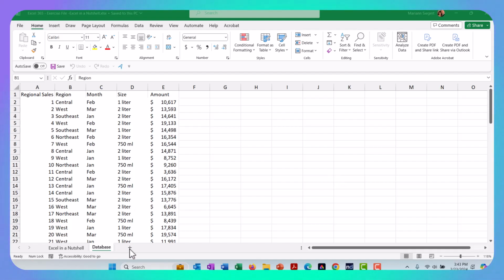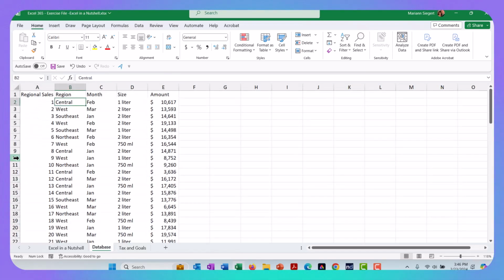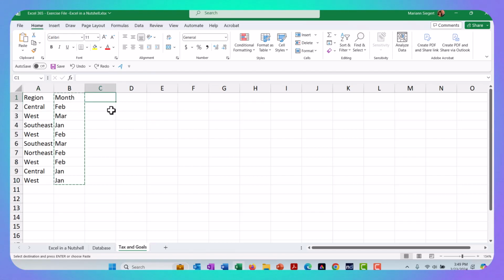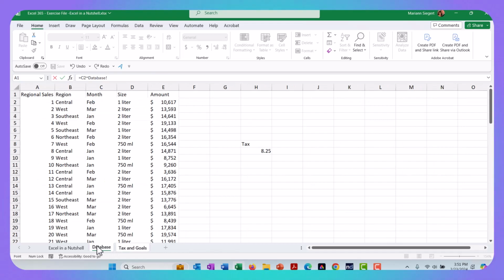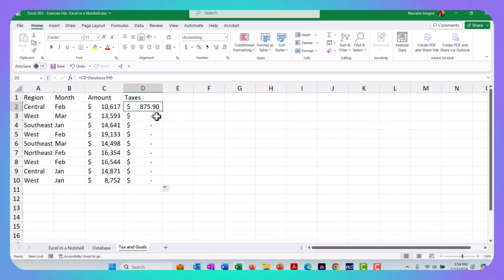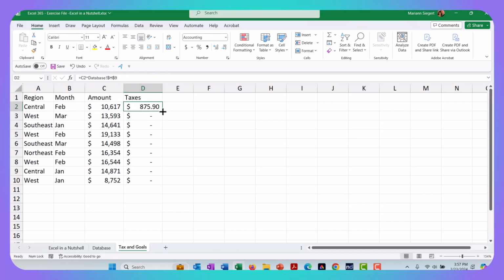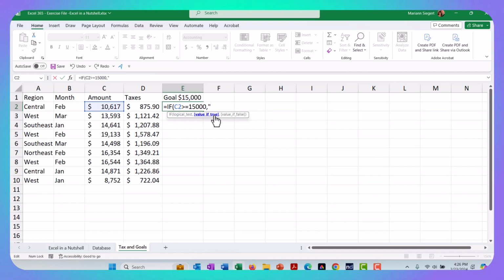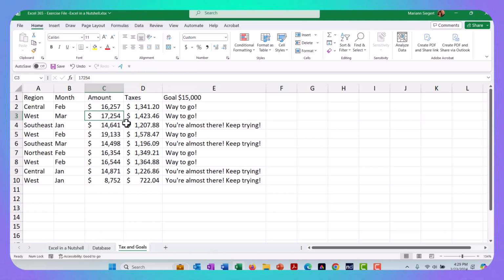Excel - Referencing Cells in Other Worksheets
I had a friend ask me "...how to reference data on other tabs" in Excel.  I was going to create and share the video just for him but thought some of you may have the same question.  If so, I hope this Excel tutorial on referencing cells in other worksheets is helpful! One more thing - Make it a fantastic day!  :)